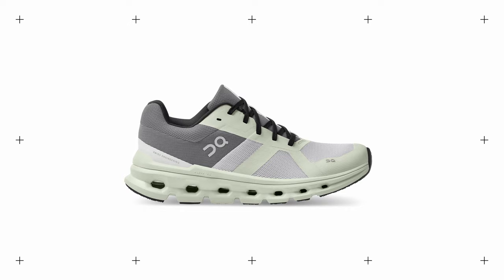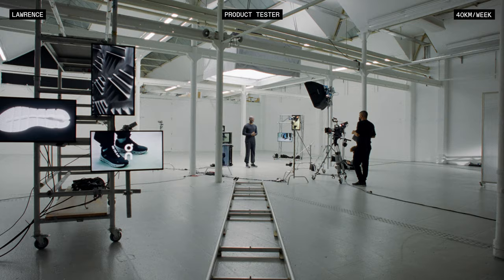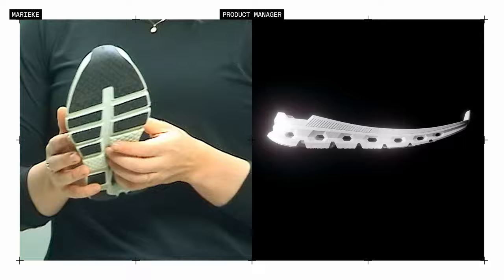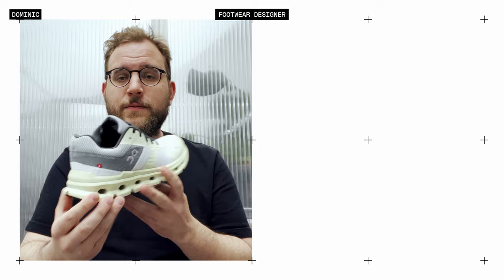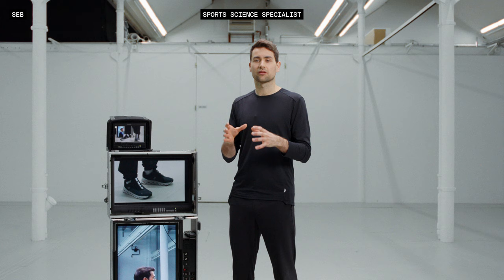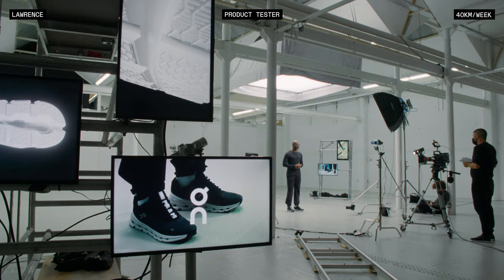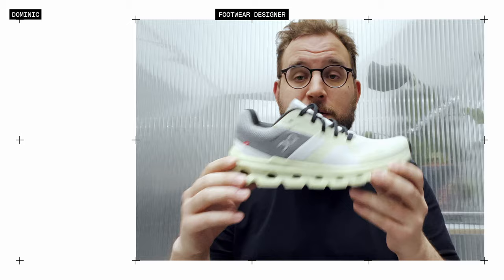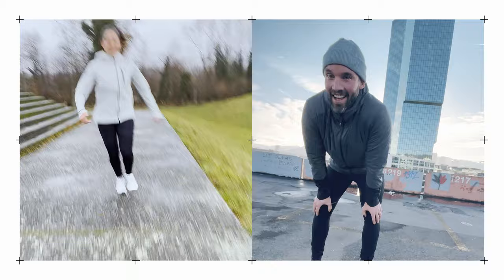On | In focus: The Cloudrunner